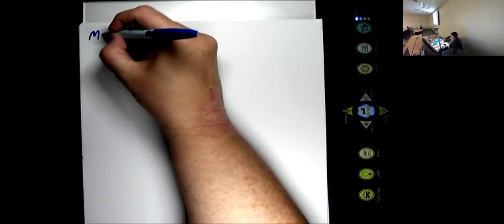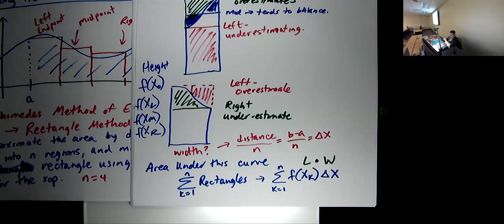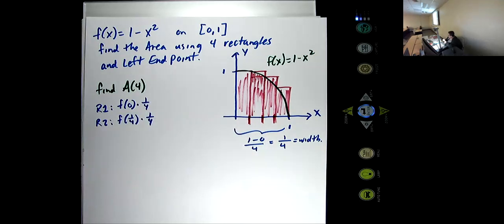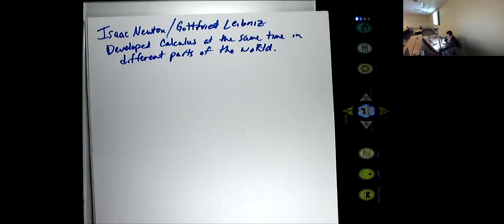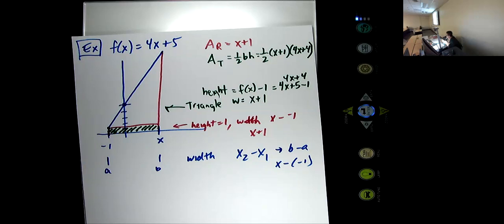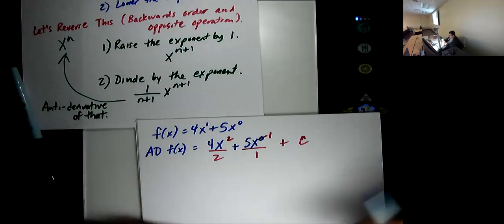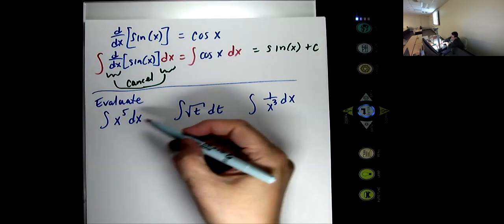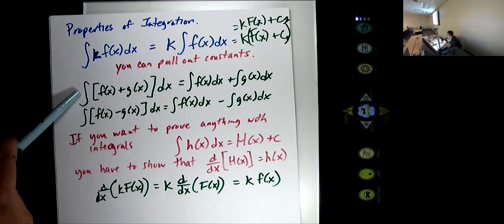Math 065 Day 22 Fall 2023 5.1 5.2a Area Under the Curve and Indefinite Integral